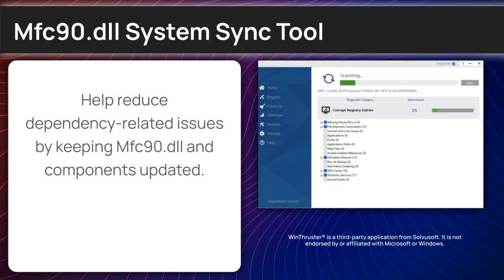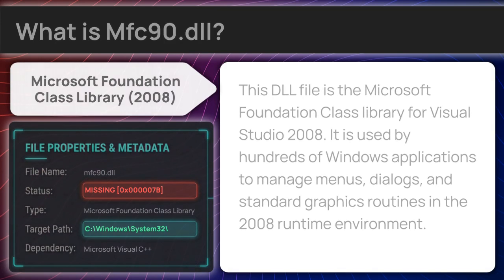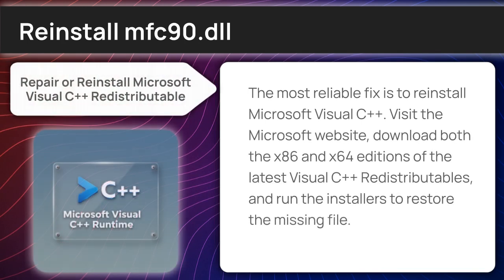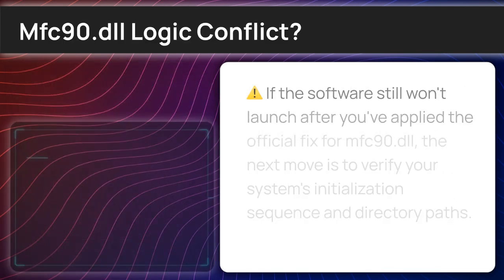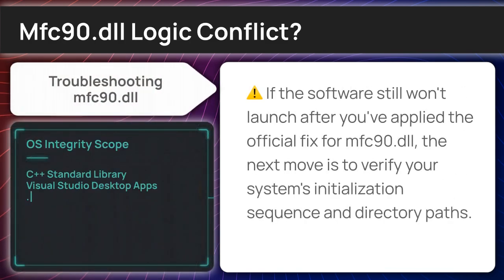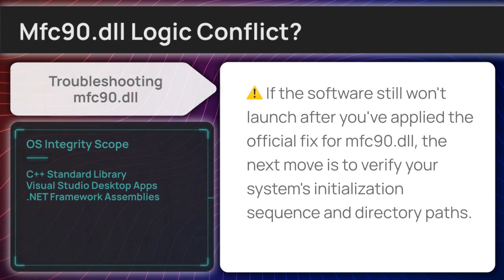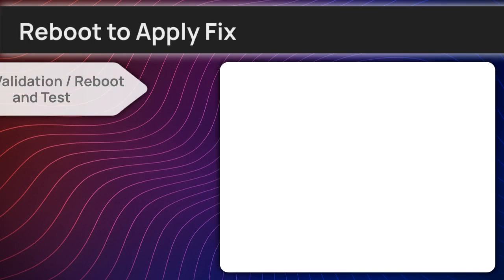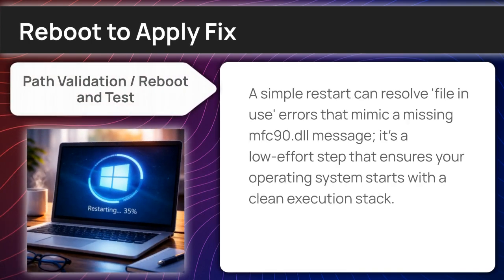How to Fix Mfc90.dll Missing [SOLVED]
Is Microsoft Visual C++ crashing or failing to launch due to Mfc90.dll? When this DLL is unavailable, applications may fail to start or behave unpredictably.

This DLL file is the Microsoft Foundation Class library for Visual Studio 2008. It is used by hundreds of Windows applications to manage menus, dialogs, and standard graphics routines in the 2008 runtime environment.

This file, Mfc90.dll, is a Runtime DLL that implements the Microsoft Foundation Class Library for Microsoft Visual C++. Today, I’ll show a few commonly used troubleshooting methods that can help resolve missing file errors.

▶ Tutorial Highlights:

- Research the mfc90.dll library
- Addressing missing or mismatched mfc90.dll files

Timestamps:

00:00 - Overview
00:17 - Review documentation related to mfc90.dll
00:36 - Reviewing the mfc90.dll dependency list
00:57 - Refreshing the operating system environment
01:15 - Safe handling of manual file updates
01:34 - Standard Windows troubleshooting references